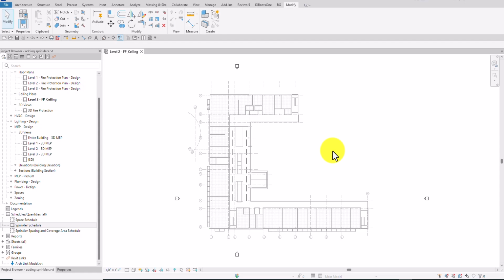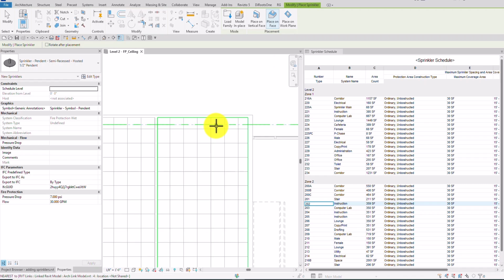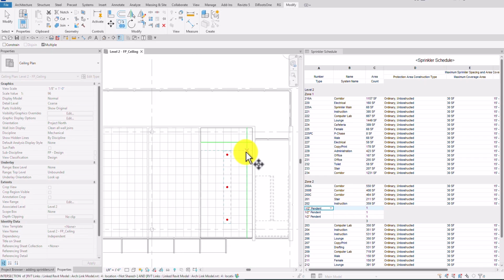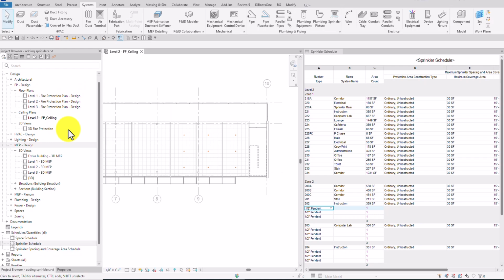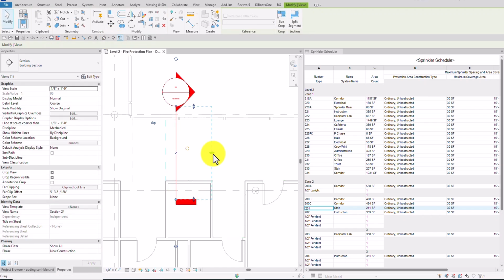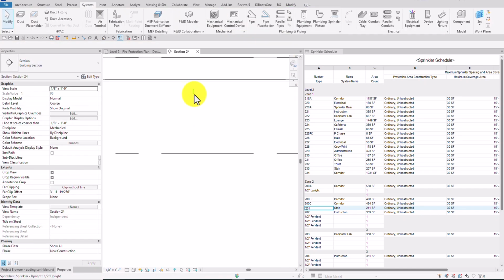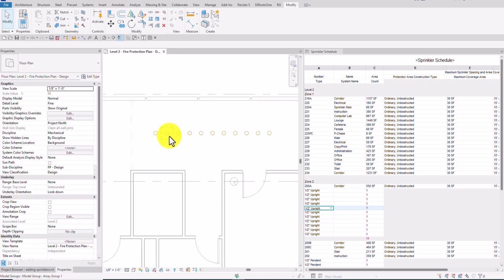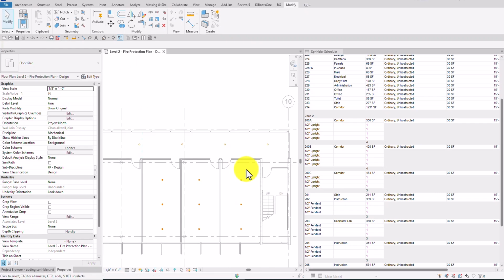REVIT 2025: FIRE PROTECTION SYSTEM - ADDING HOSTED AND NON-HOSTED SPRINKLERS